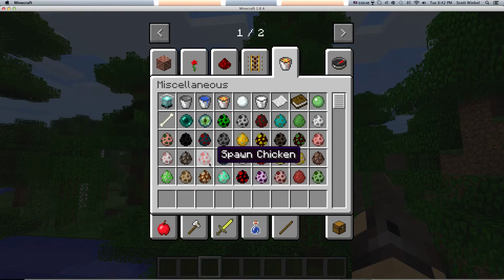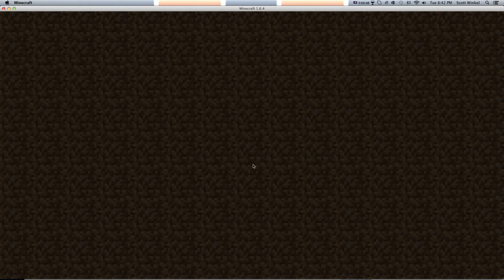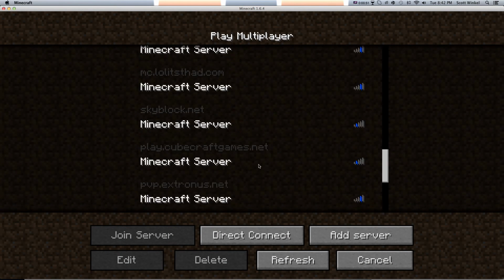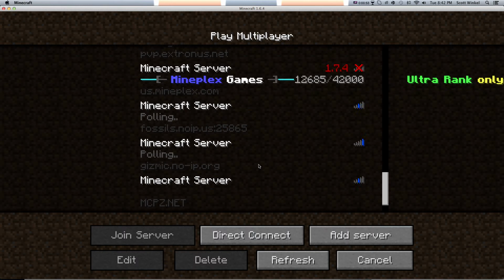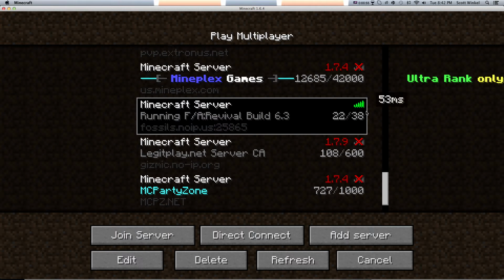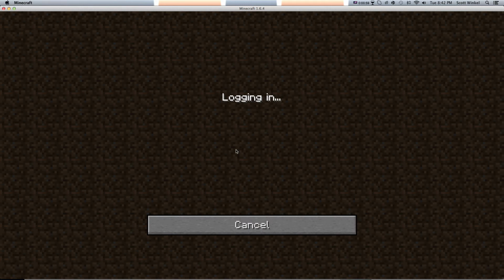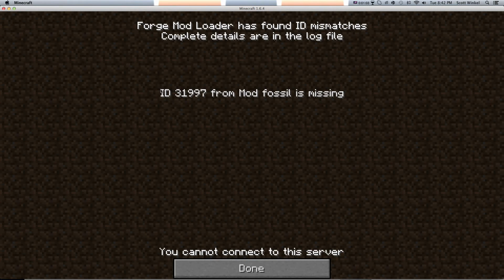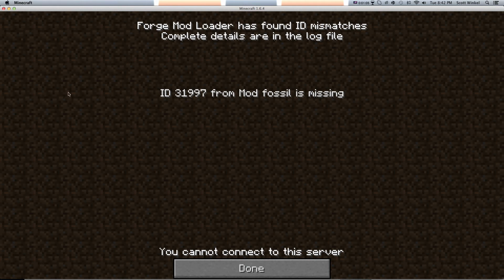Fixed Allio helped me